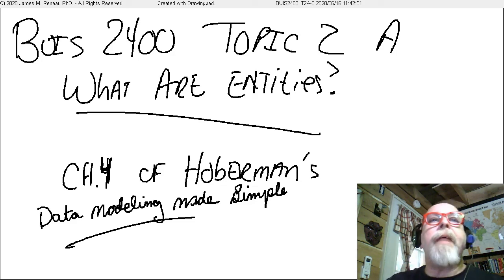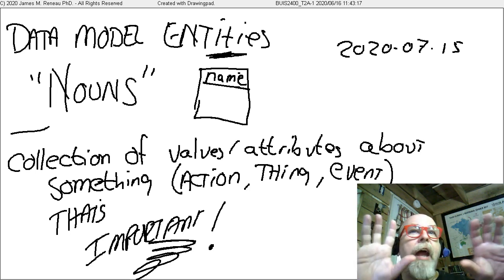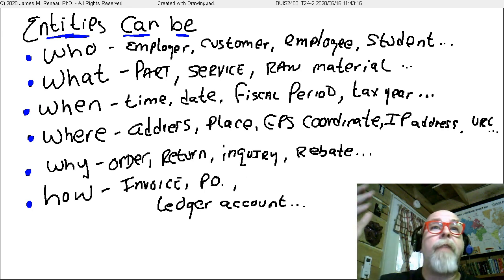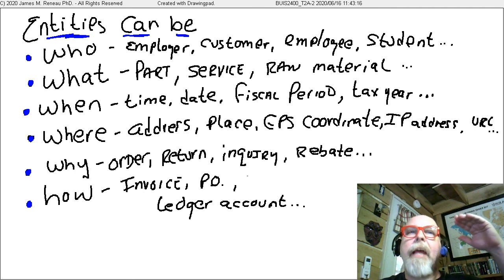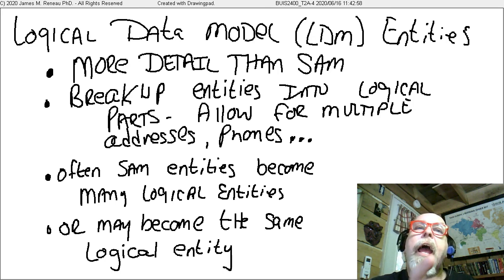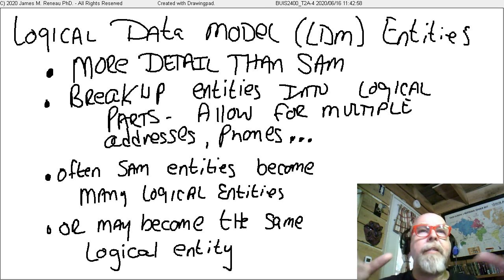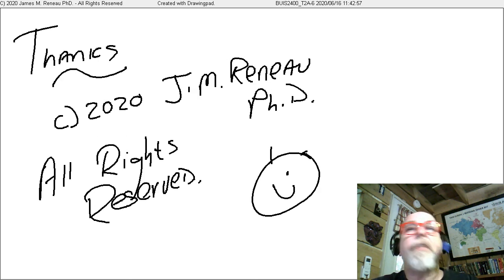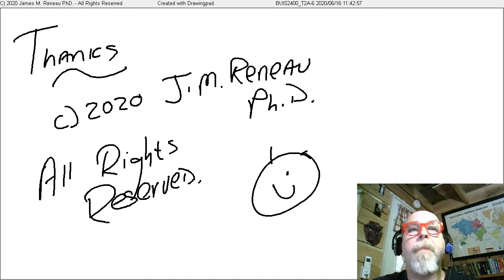DB_DMMS_4 - Entities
Brief video lecture over Chapter 4 of Data Modeling Made Simple by Steve Hoberman (2nd ed).
I created this video for BUIS2400 at Shawnee State University.